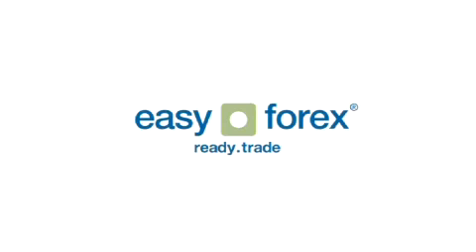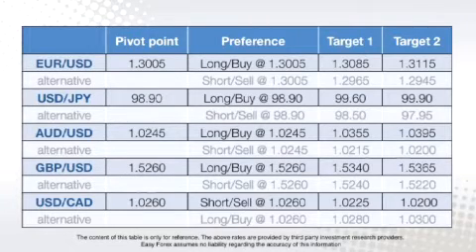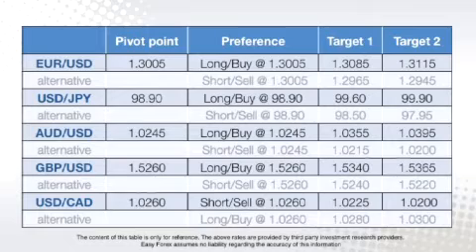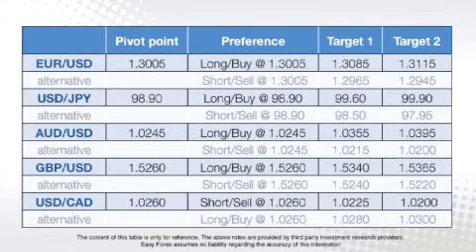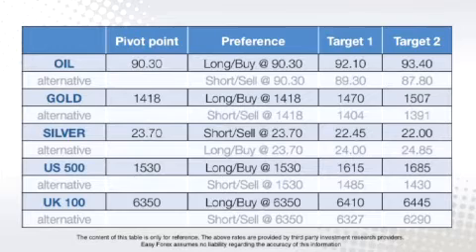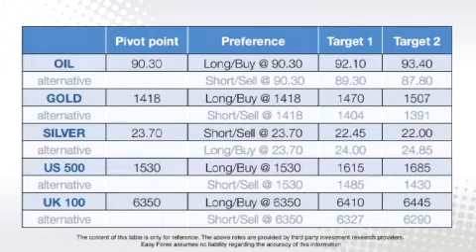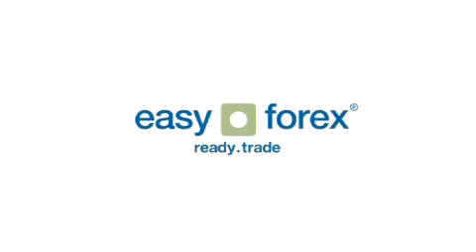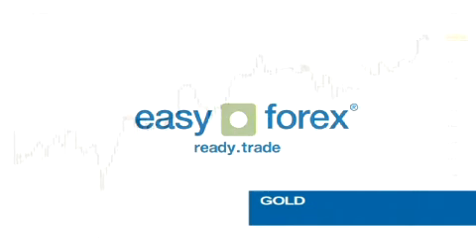Easy Forex Daily Video - April 25, 2013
Easy Forex - ECB rate cut rumors push euro lower